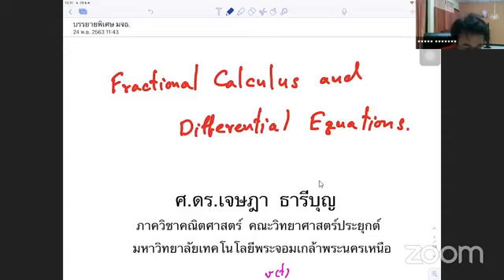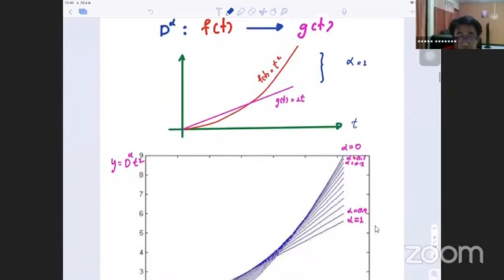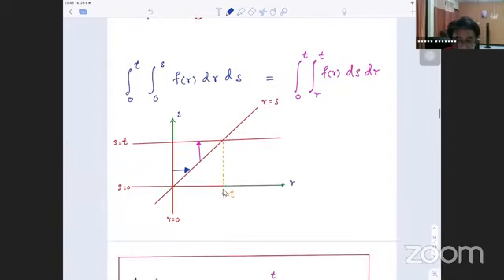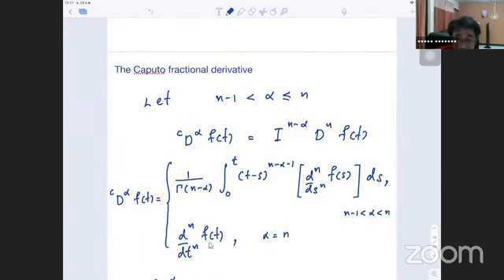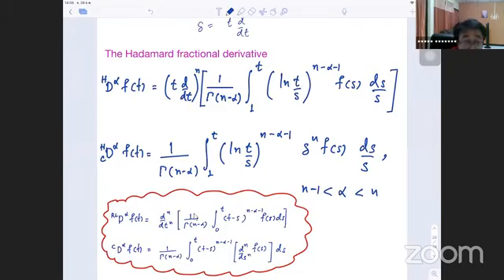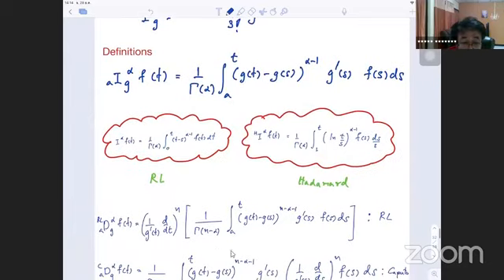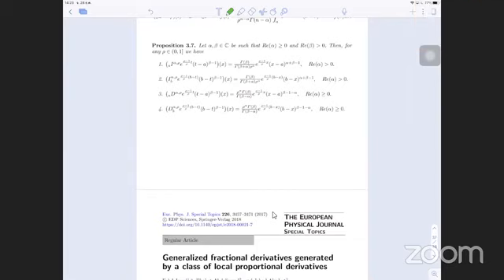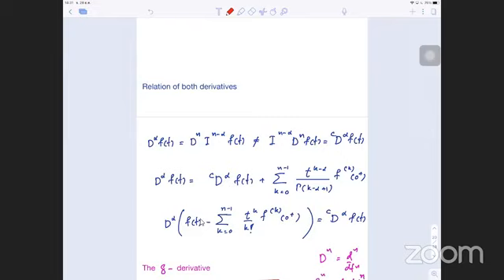Topic: Nonlinear Analysis / Differential Equation III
Speaker: Prof. Jessada Tariboon